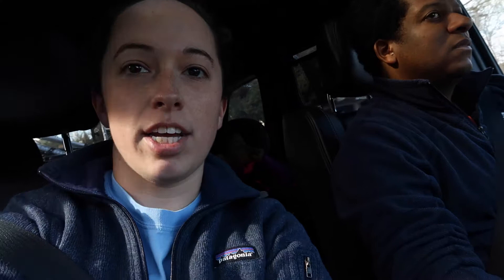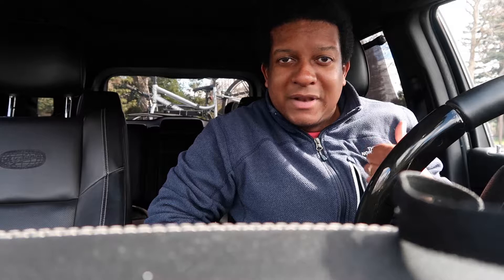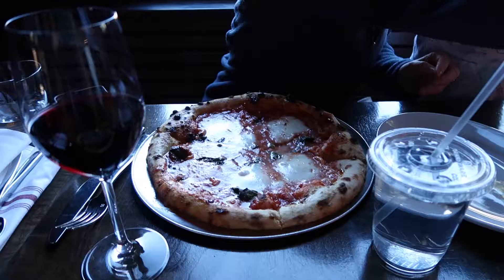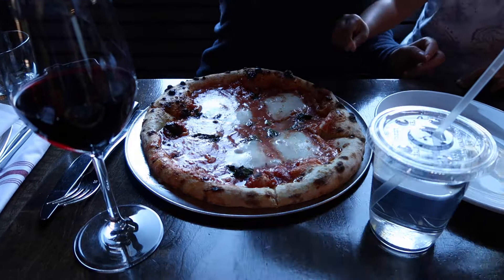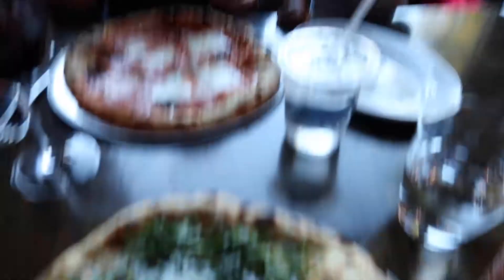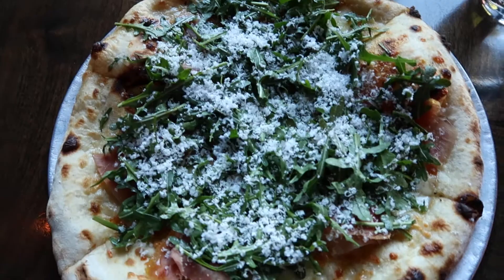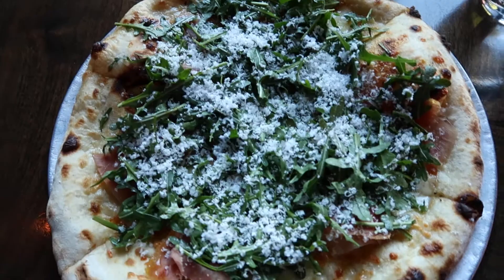First full video on the G7X Mark 2 Rough vlog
Decided to do a full video on the G7X Mark ii plus a little review on the camera